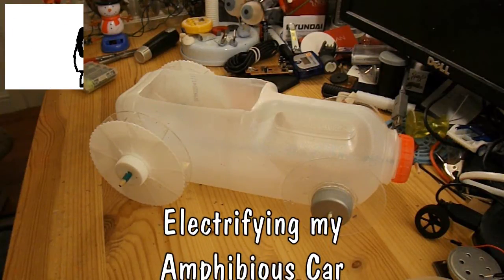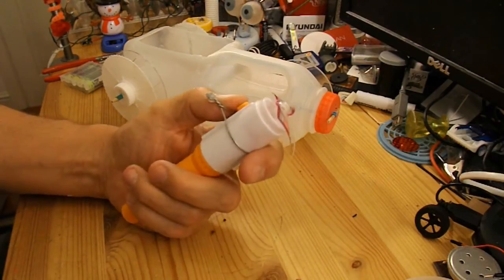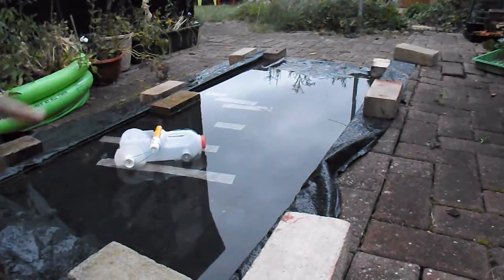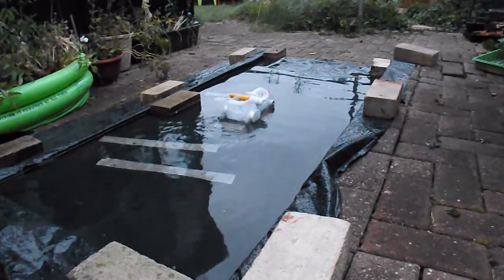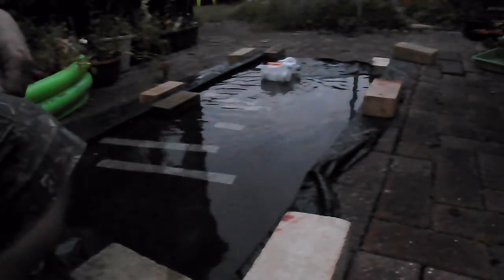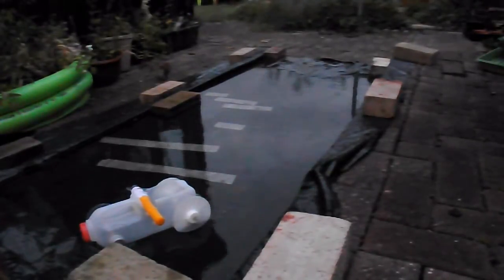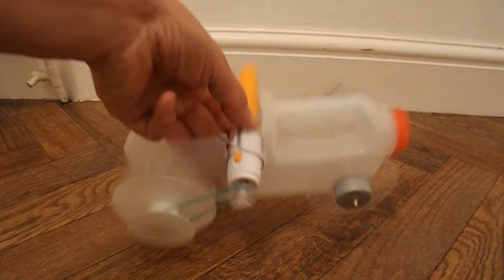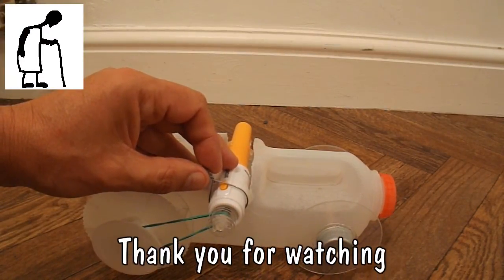Electrifying my Amphibious Car PART 1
In the comments on my recent Amphibious Car video Othman Alq and JOSIP Žlk said they would like to see an electric one so I converted this one but it didn't work well because it was under-geared. Today I fixed that.
Getting the car to run out of the water and up the slope is the most challenging part as the slope needs more power than the water. The opposite direction is easy in comparison.